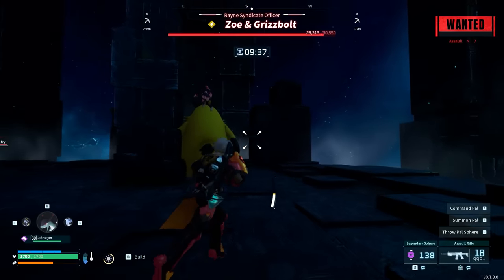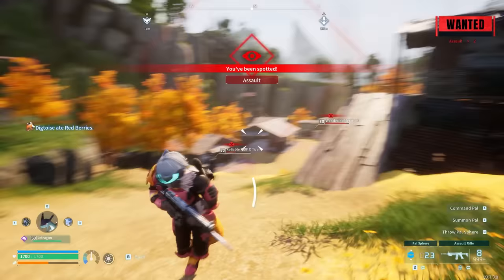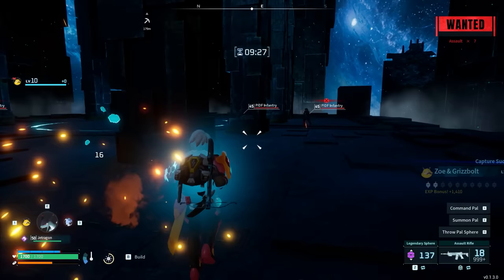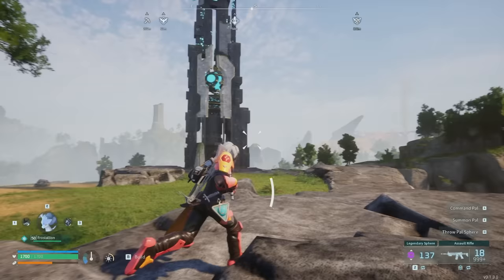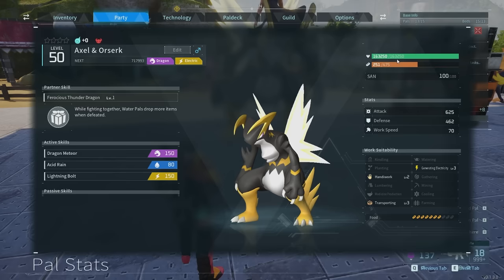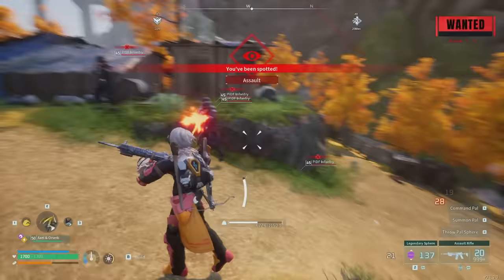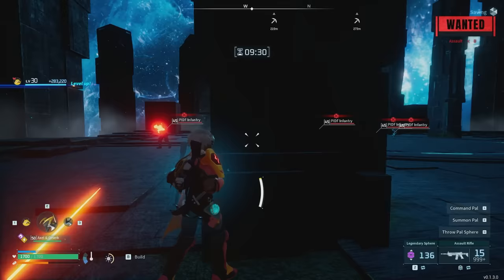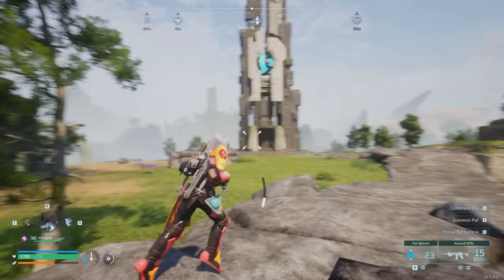Palworld - CAPTURE BOSSES AFTER PATCH Method! Get The Strongest Pals! (Palworld Tips & Tricks)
How to Capture Pals After the Hotfix Patch to get the Strongest Pals in the Game with this tips and tricks!

Intro 0:00
How to do it 00:51
Doing it to show it works 04:54